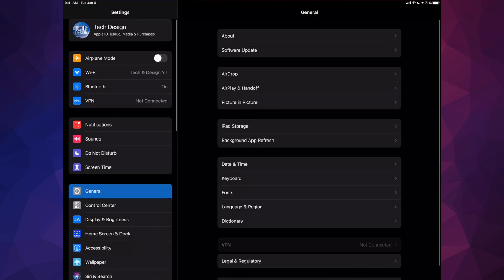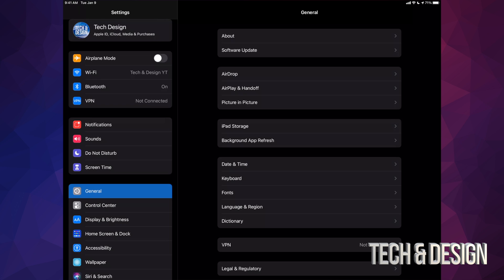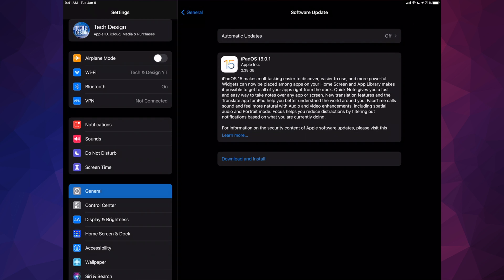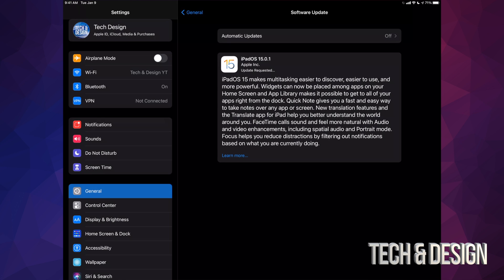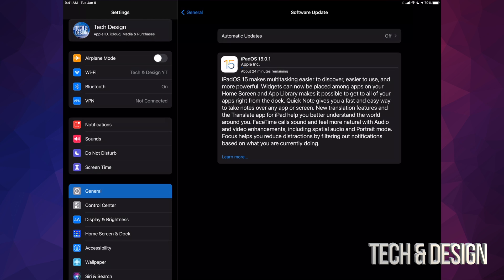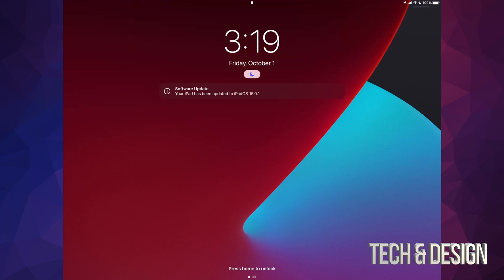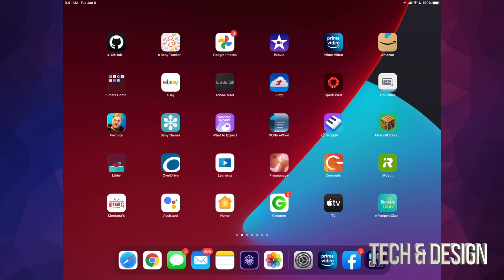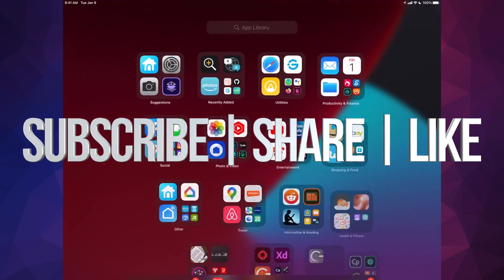How to Update iPad Air to iPadOS 15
ios 15 on iPad Air